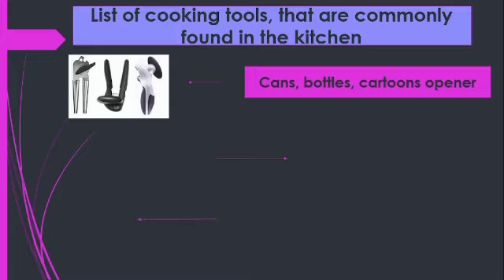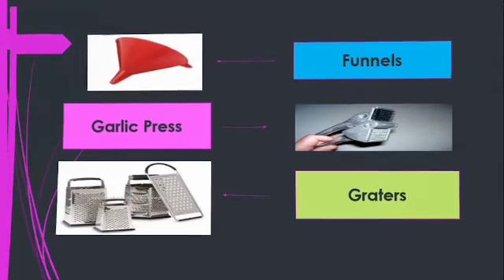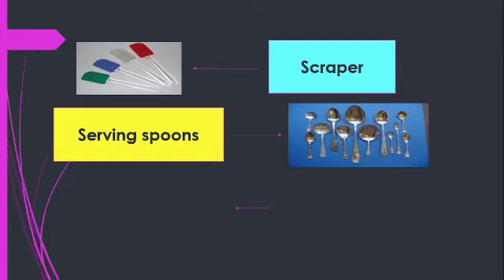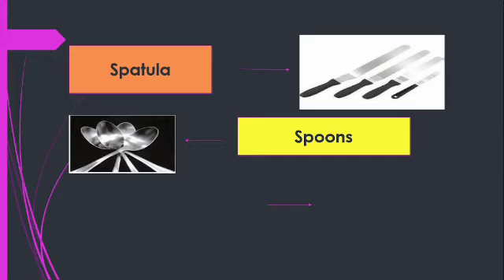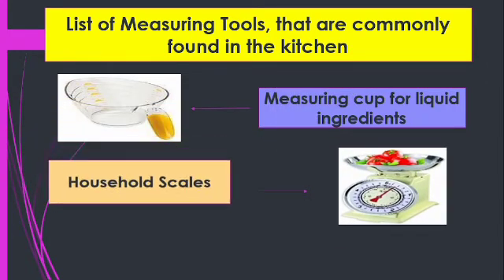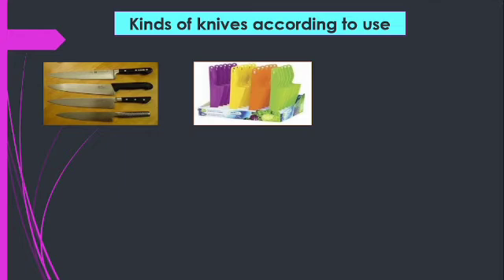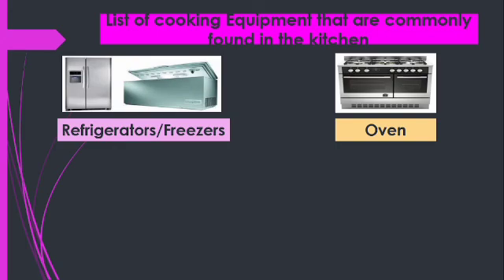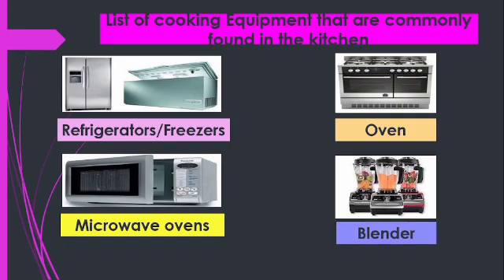TLE 9 Week 2 Quarter 1 Lesson 1 Cooking Tools and Equipment to be cleaned and sanitized (Part 2)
This video lesson is about TLE 9 Quarter 1 Lesson 1 Cooking Tools and Equipment to be cleaned and sanitized (Part 2)

Created by: Maria Ivy H. Palay